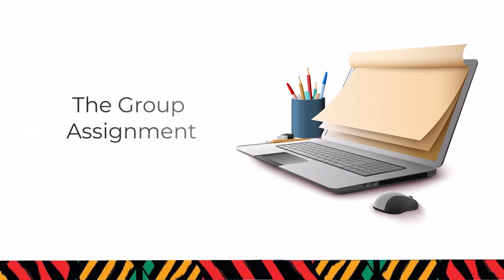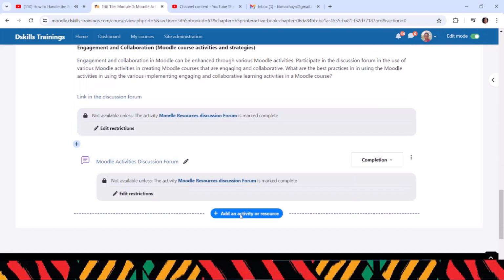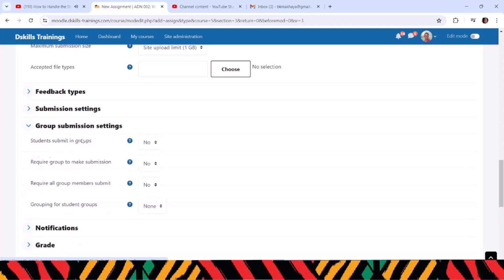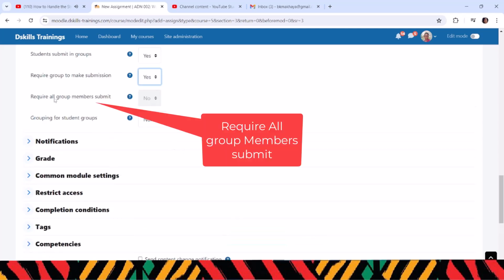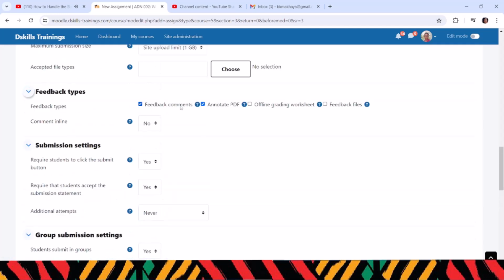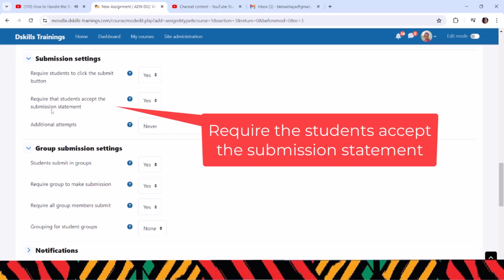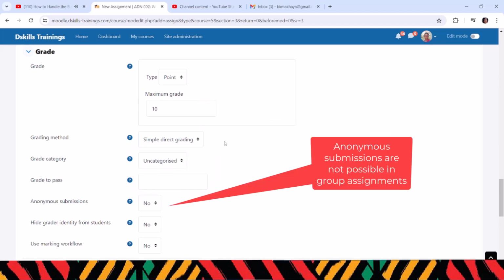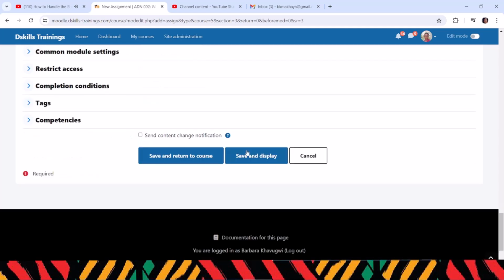Setting up a group Assignment in Moodle